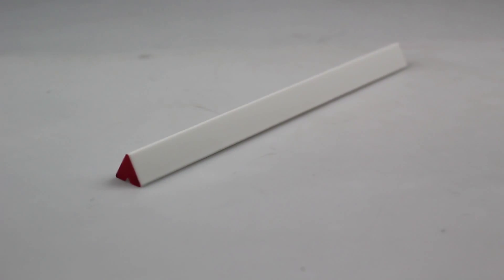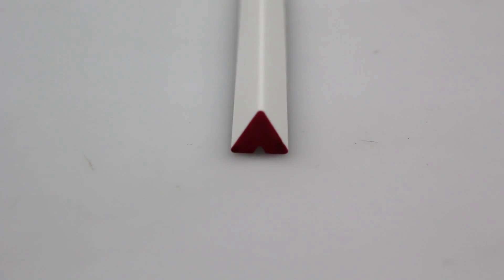Is the Tri Angle stone a pair or one?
Ray S. asks...

Q: On your website, there is a picture of the Spyderco Tri-Angle stone but the photo only shows one stone. Is this item a pair of stones or just one stone?

A: This sharpening stone is actually just a single item, it's just in the shape of a triangle. This unique shape helps to give the blade of your knife an even more hair shaving sharp edge.